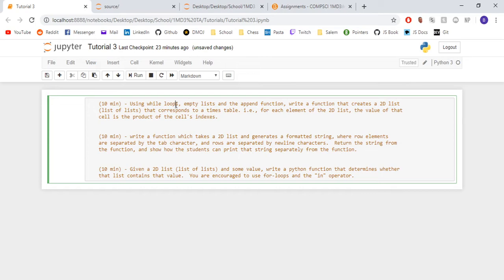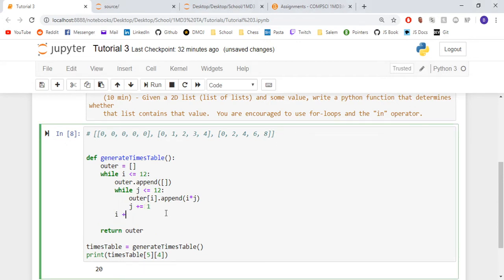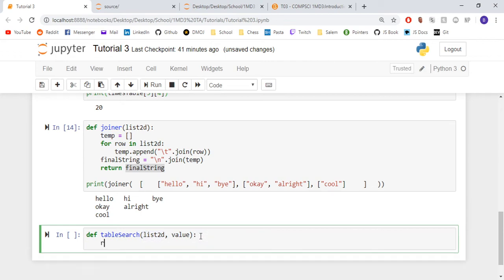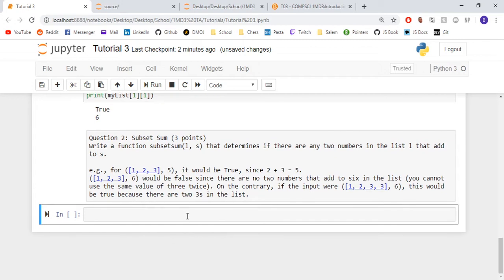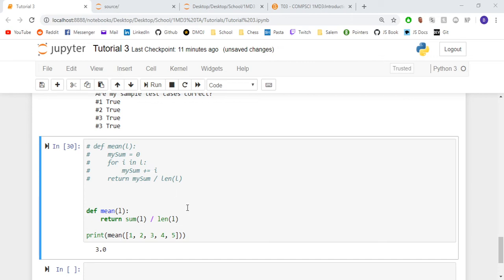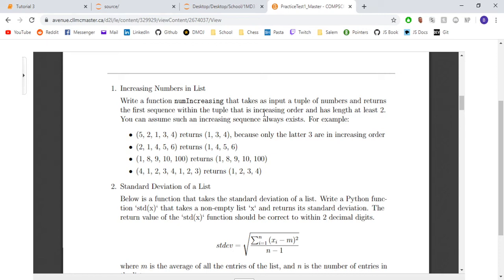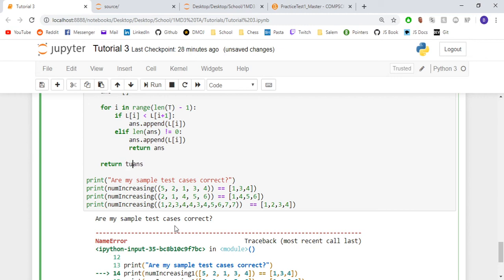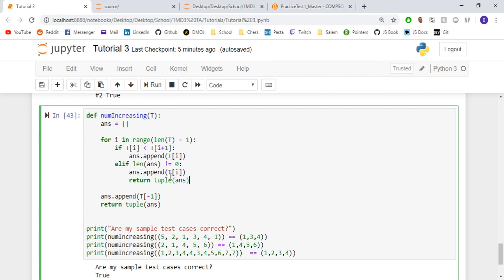T03 - Tutorial 3 (05/19)